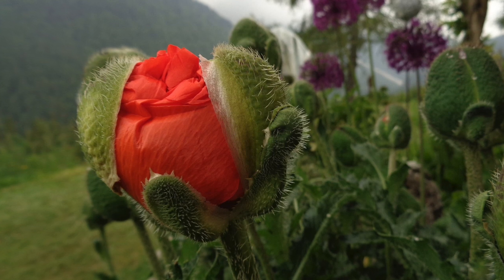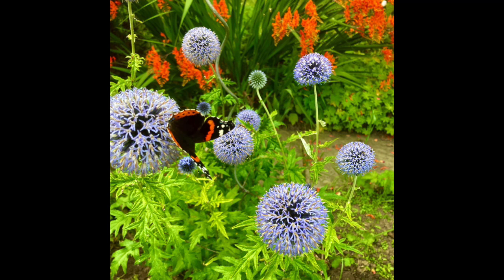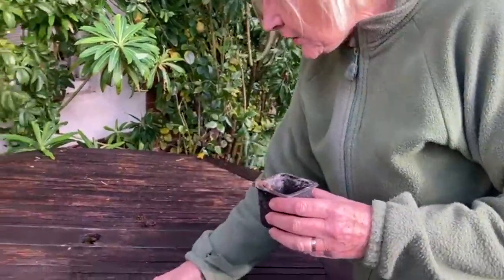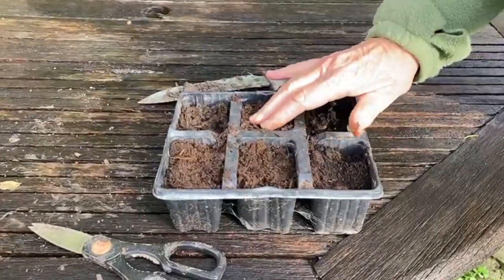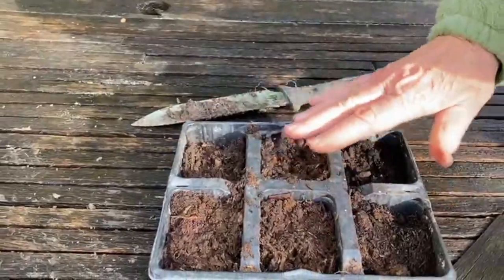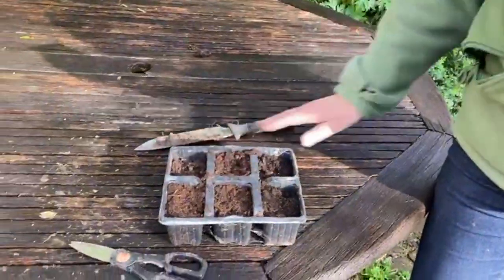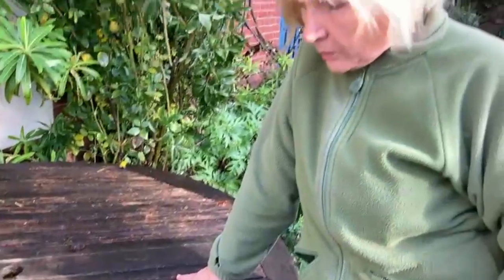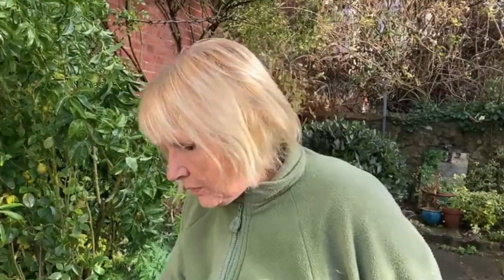Elaine explains how to take root cuttings from plants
Elaine shows you  how to take root cuttings from perennial plants, so you can create more plants for free!